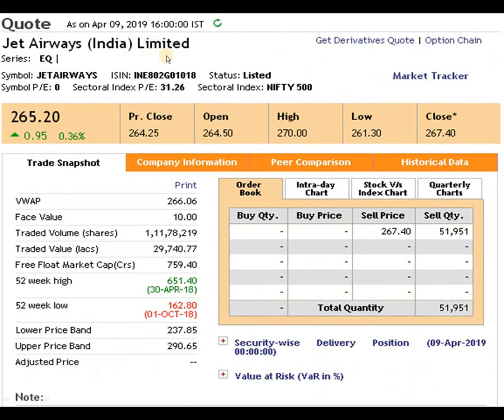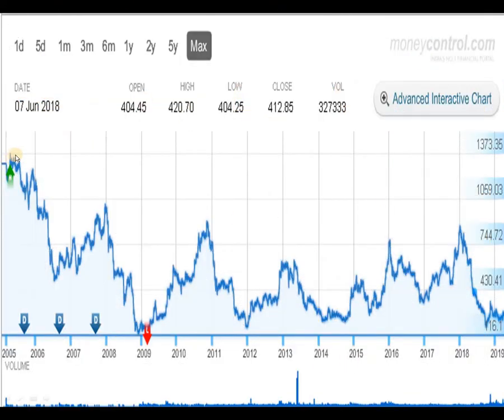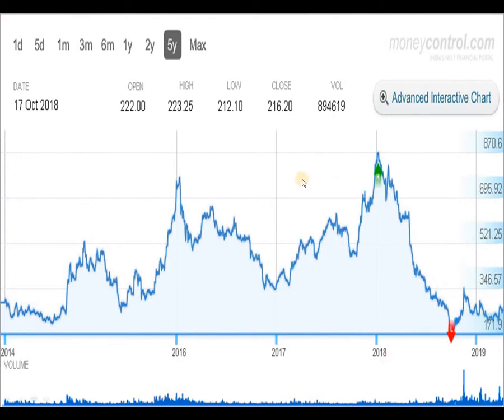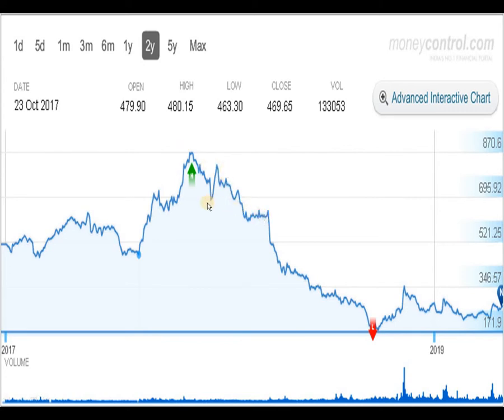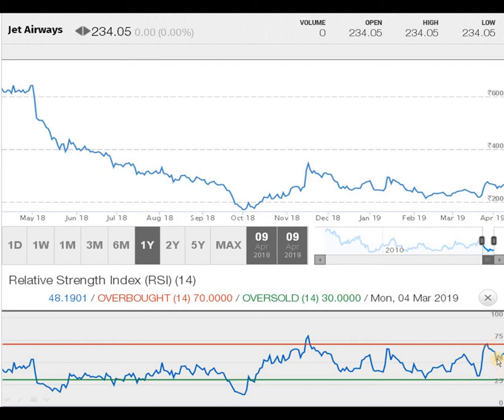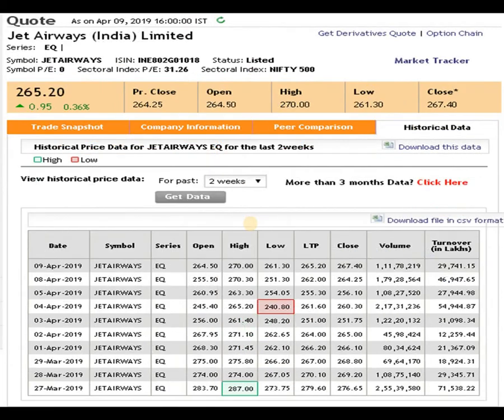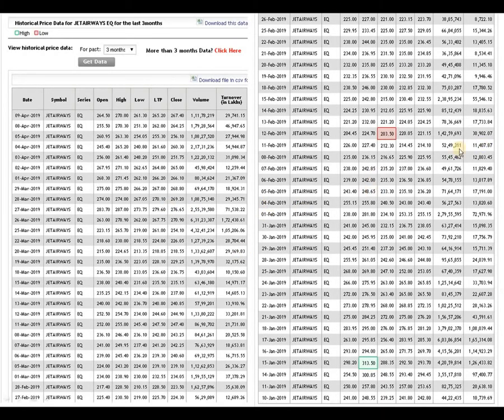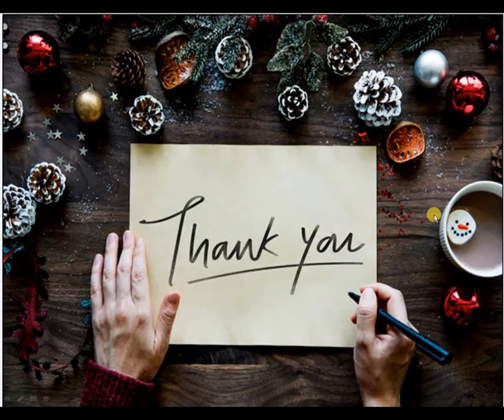Jet Airways India Limited Analysis as on 10 04 2019